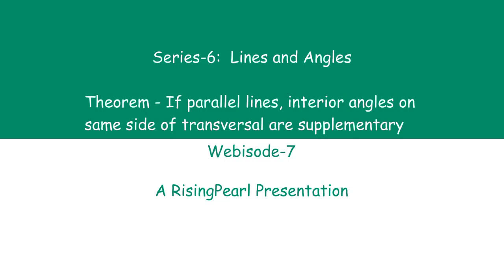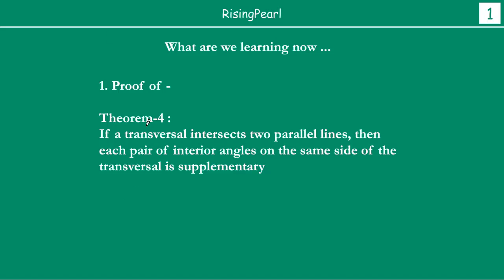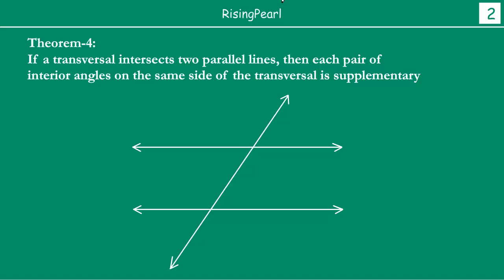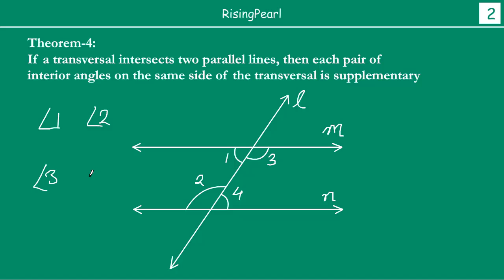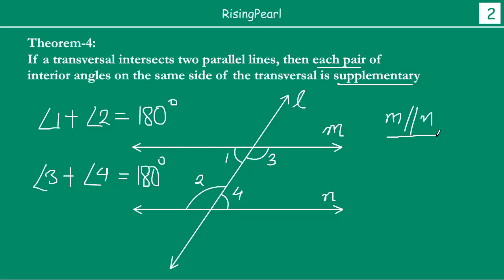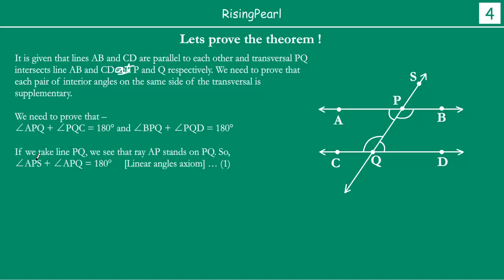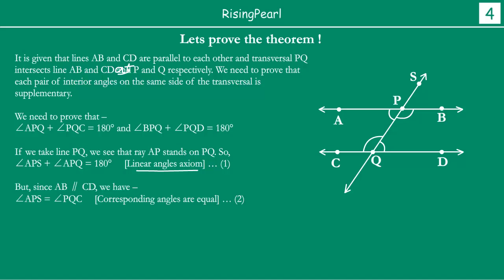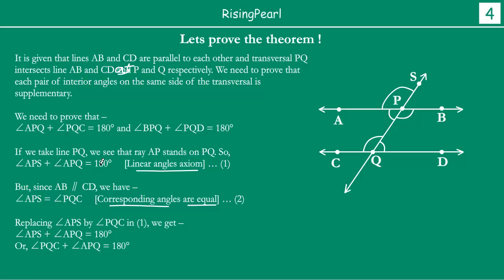Interior angles on same side of transversal are supplementary (Theorem)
Friends,

This is a Math video. This is our seventh webisode (WB-7) on "Series 6 -- Lines and Angles".

In this video, we learn that when a transversal intersects two parallel lines, then sum of the interior angles, formed on the same side of the transversal, is 180°.

Then, we go ahead and prove this theorem.